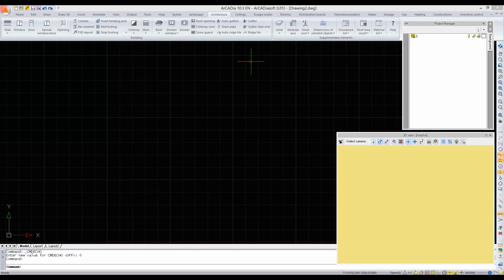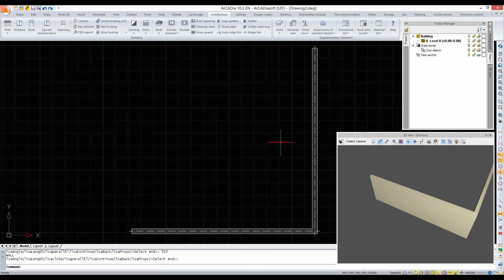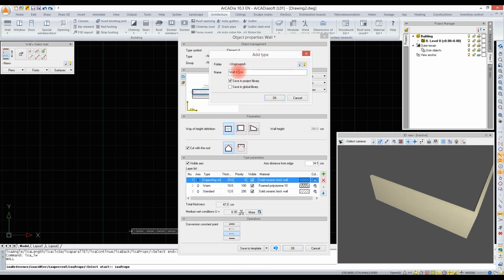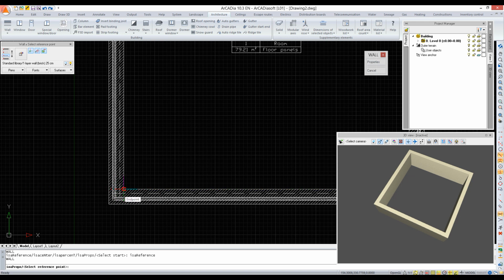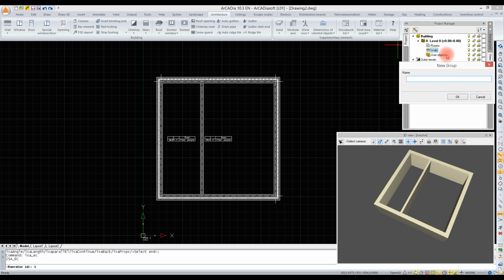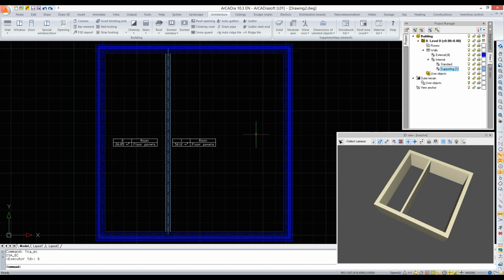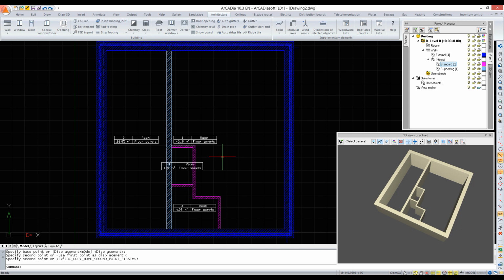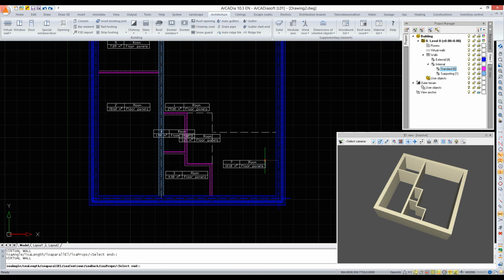Lector - 03 ArCADia ARCHITECTURE EN - Inserting and editing walls